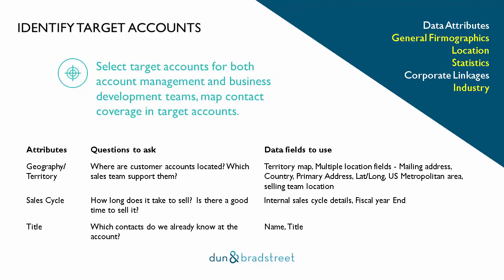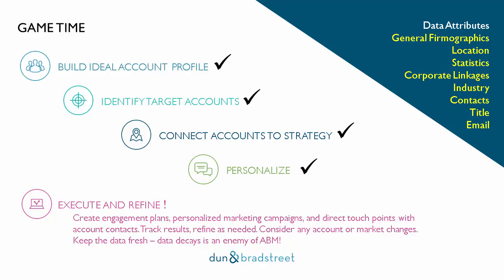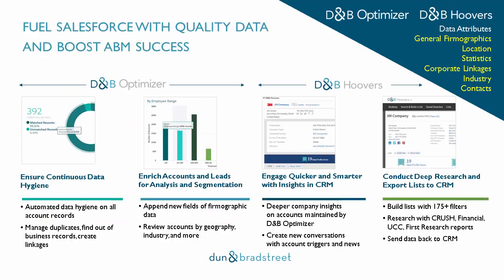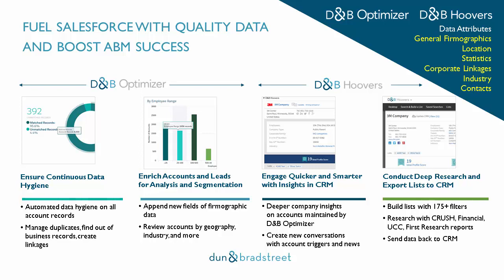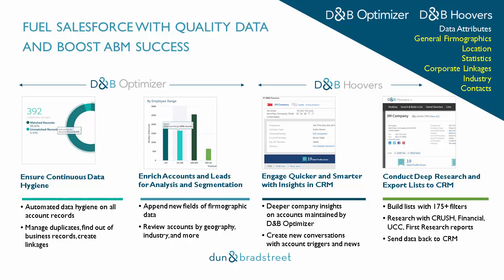ABM – Access Data from D&B Optimizer and D&B Hoovers to Target the Accounts That Matter Most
ABM requires a focused examination of the information you have gathered and then an enriching it with high-quality third party data in order to properly identify and create a high quality customer profile that you want to target. Data decay is the enemy of ABM!

We will quickly look at how data informs each step along your AMB path and how D&B Optimizer and D&B Hoovers give you access to the data you need.

We will learn how to build an ideal account profile for ABM. Get the steps for combining your customer data with trusted market data and additional account details. Then see how to segment across multiple dimensions to identify target audience types.

Obtaining data about your target accounts is just the first step. In order to approach your prospects sales teams must be asking these questions of their data:

"Where are customer accounts located, and what sales team supports them?"
"How long does it take to sell to these targets? Is there an optimal time to approach certain prospects?"
"Which contacts do we already know at the account?"

Once a sales team has their targets lined up an ABM strategy must be put into place. In order to set up an ABM strategy Sales must be asking themselves, “Who do we know at our prospective companies? What do we know about their company and industry?” Many of these questions can be answered with wide reaching firmographic data, and corporate linkage insights.

The next step for successful ABM campaigns is personalizing your sales pitch to prospects. Questions that sales associates can ask themselves to better create personalized AMB outreach include, “What are their main pain points? How will our message relate to their day-to-day job / responsibilities?” Sales teams need to know whether their contacts are the final decision makers, and who else can influence them. Sales teams should also understand what the best form of outreach will be.

Once your Account Based Marketing campaign is set up sales teams cannot just set it and forget it. ABM solutions should include analytical insights about campaign performance, and give notifications about when contact data is outdated or ineffective. ABM systems like D&B Hoovers and D&B Optimizer can automate these type of data hygiene needs, speed up ABM campaign performance, and provide research into your CRM data.